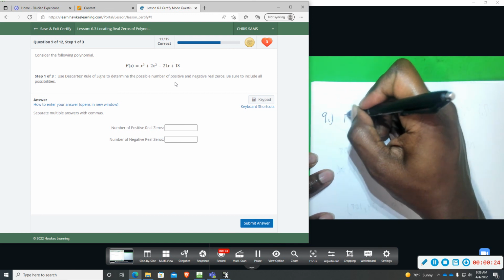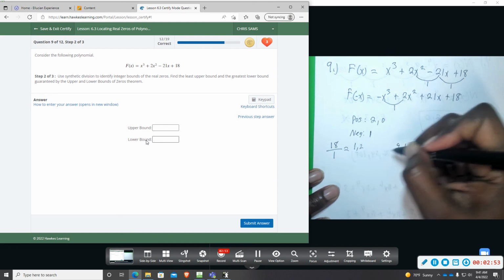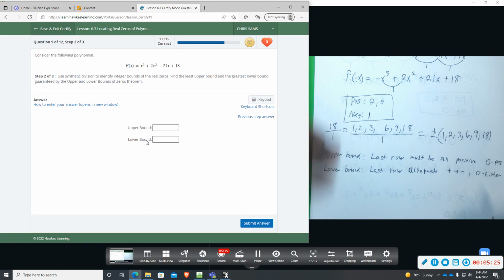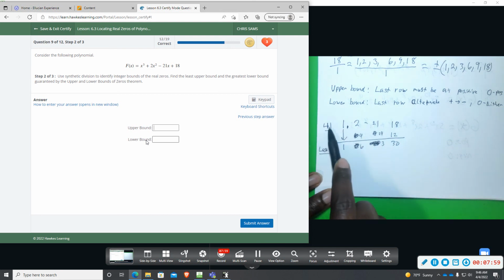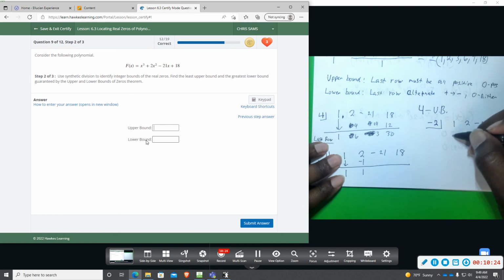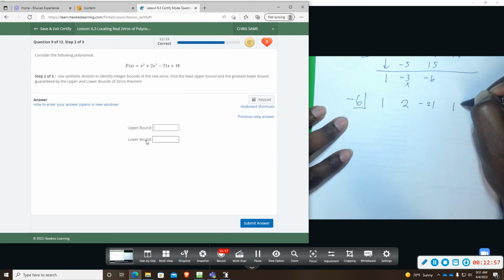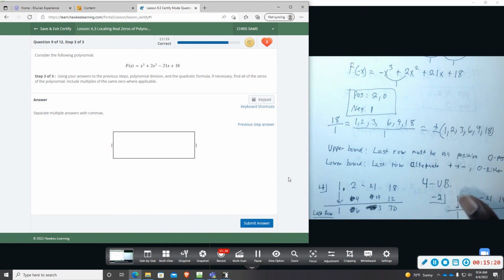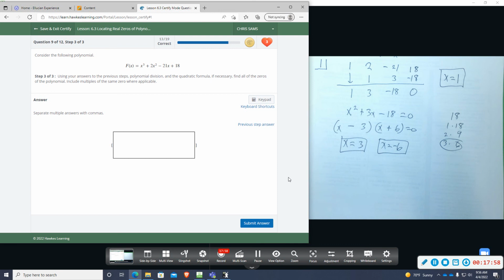LSCO CA 6 3 9